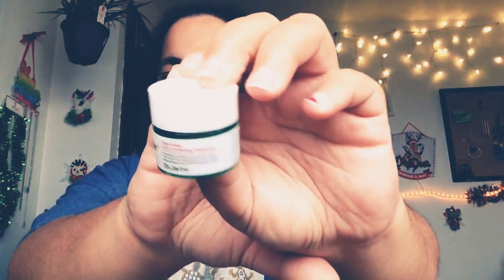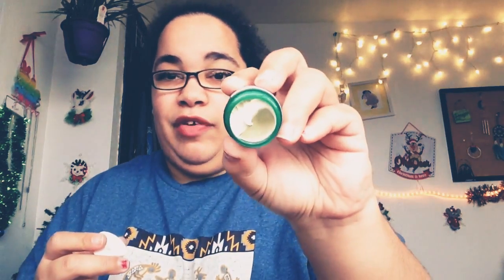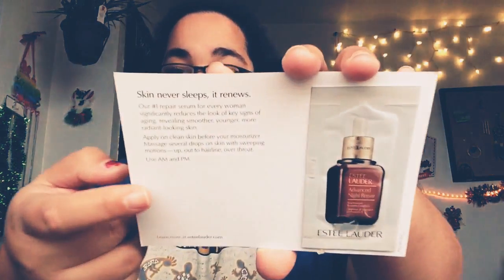Unboxing November birchbox 2018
If you want a Christmas card just let me know on my Instagram at ivysekor1989